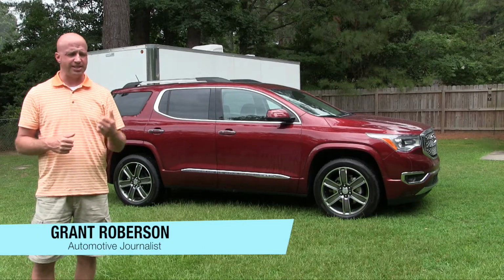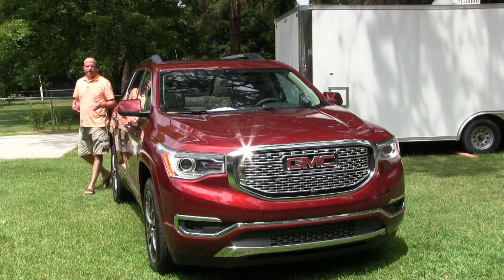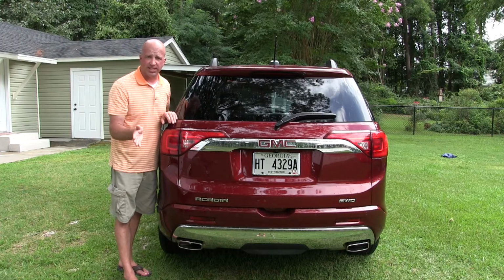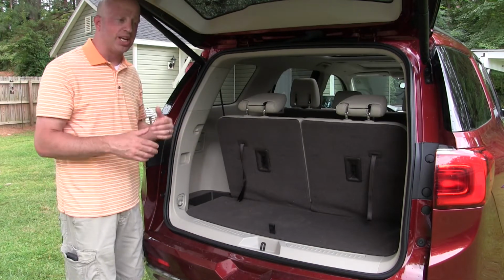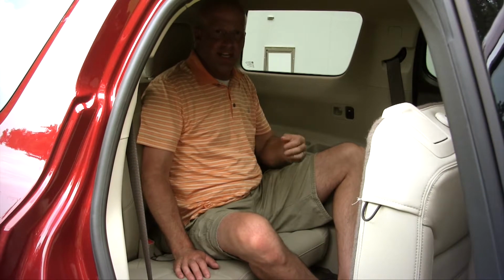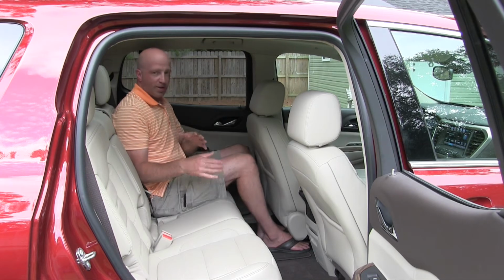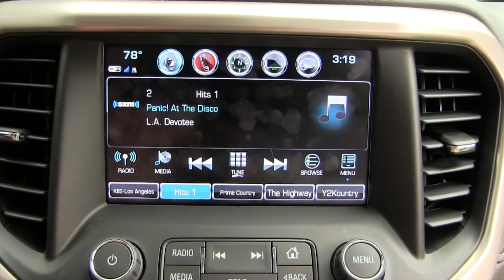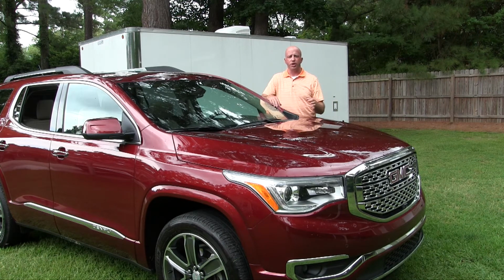2017 GMC Acadia Denali (SE 6, EP 21)